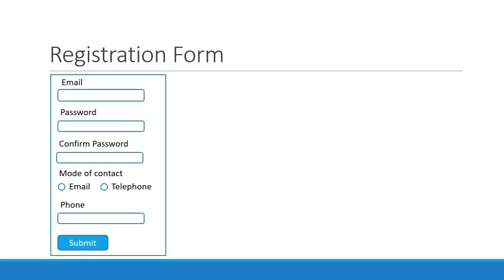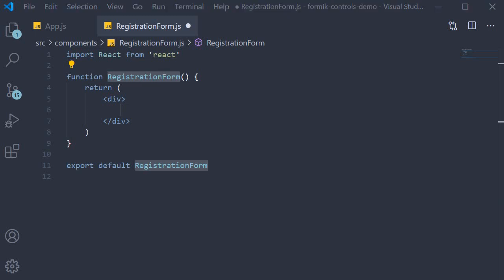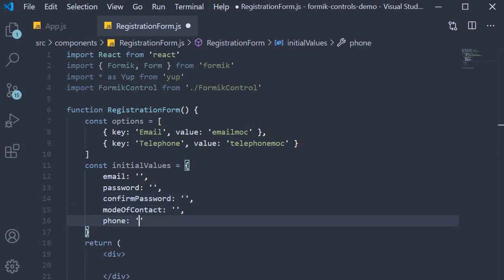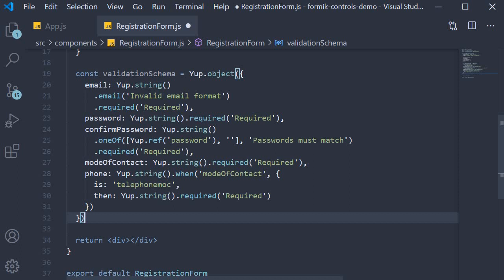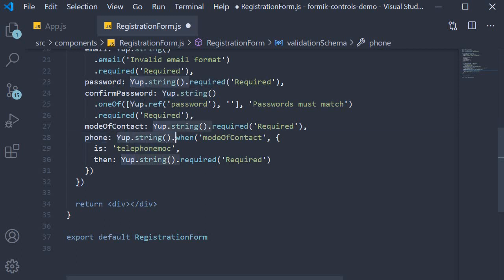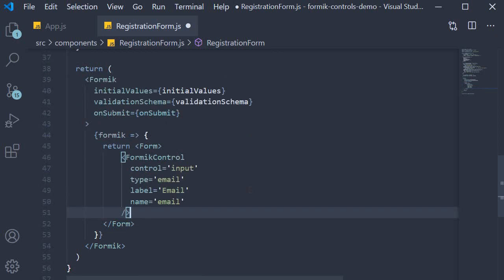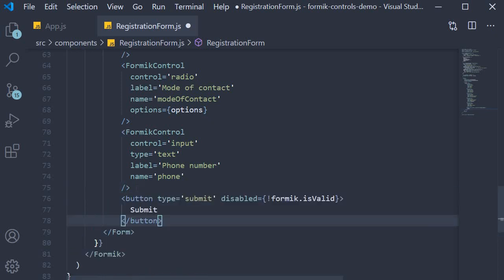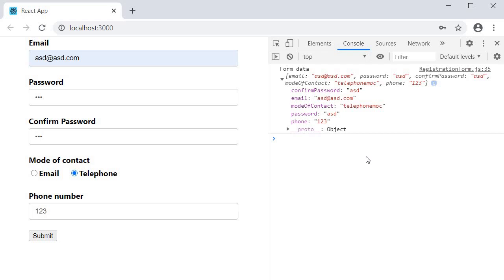React Formik Tutorial - 40 - Registration Form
Registration Form in React with Formik